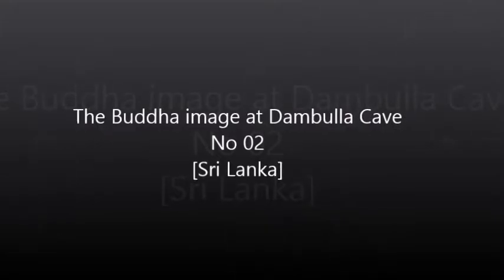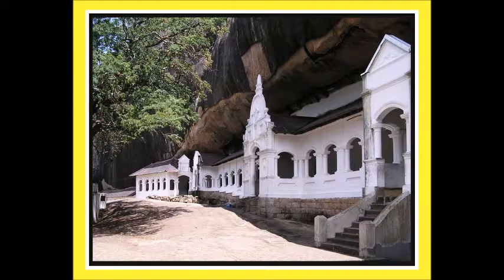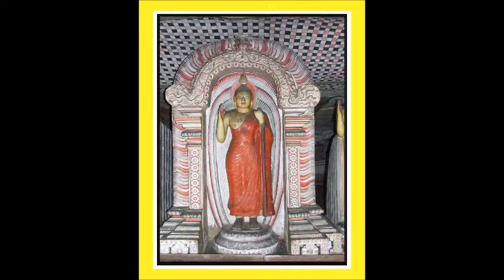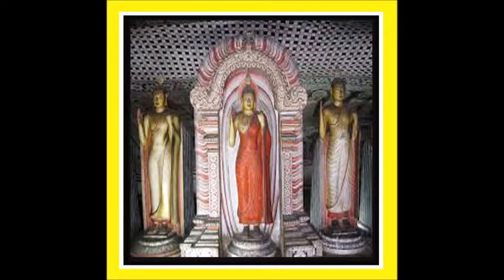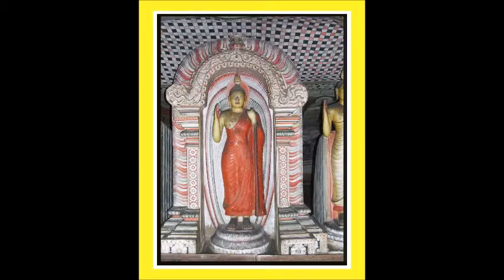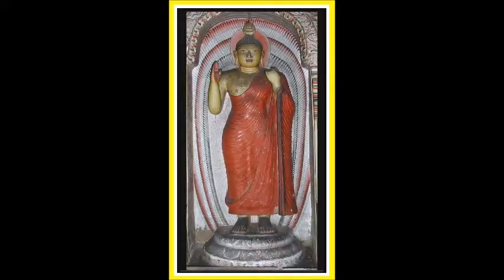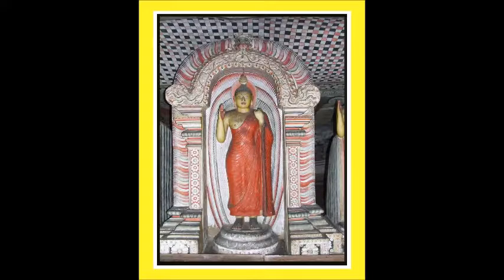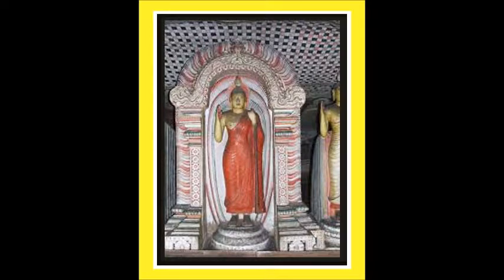Buddha Statue of Dambulla Second cave(දඹුල්ල දෙවන ගුහා විහාරය බුද්ධ ප්‍රතිමාව)